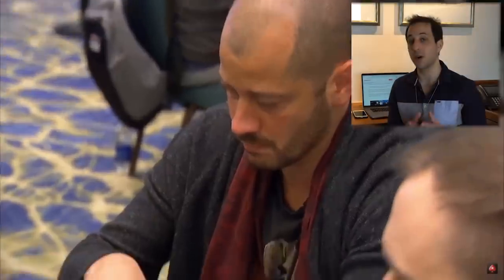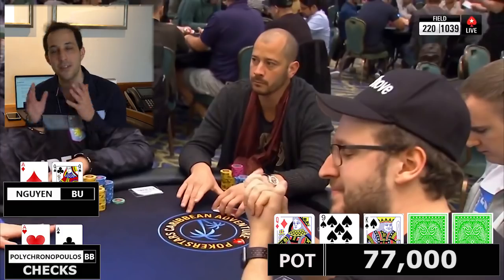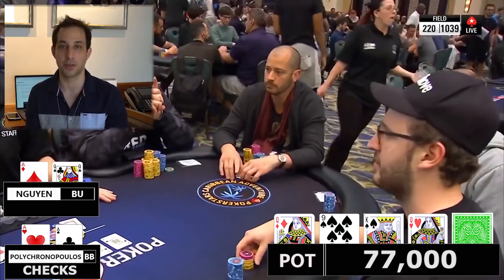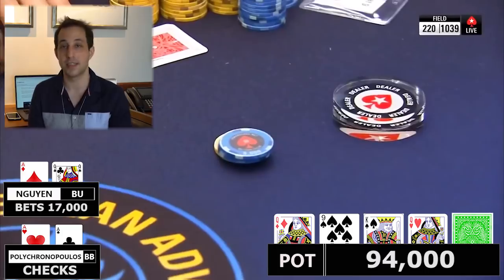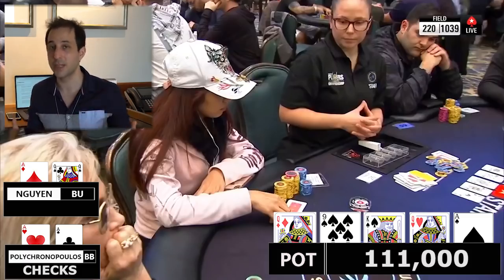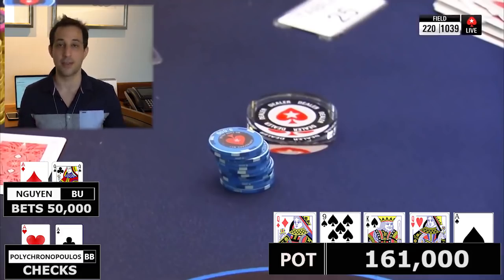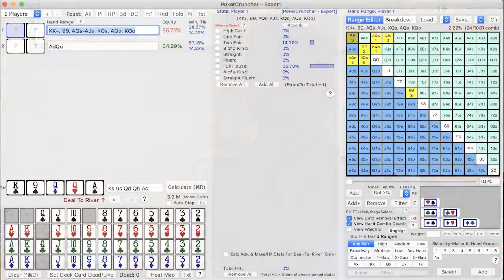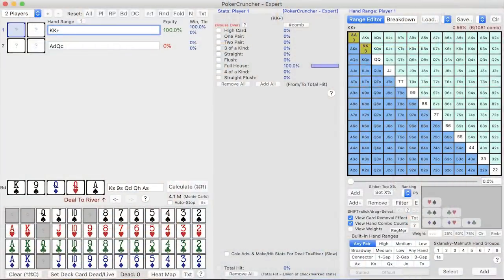The poker hand EVERYONE is talking about!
This is the poker hand which has the entire community up in arms, where Thi Xua Nguyen folds a full house vs Polychronopolous, making one of the biggest folds I've ever seen. But was it the correct play? Let's discuss in this special episode of the Hand of the Day.

LINKS TO CRUSH POKER!

👉 Take your poker game to the next level with the best strategy and mindset content and coaching on the internet

On this channel Alec regularly analyzes some of the biggest hands of poker played on high stakes cash games like Poker Night in America, Hustler Live Stream, Live at the Bike, Poker After Dark and High Stakes Poker or tournaments like the World Series of Poker, World Poker Tour and European Poker Tour featuring legendary poker players like Doyle Brunson, Tom Dwan, Antonio Esfandiari, Phil Ivey, Gus Hanson, Phil Hellmuth, Daniel Negreanu, Garrett Adelstein and others.

Brand New Poker Training REVEALS a Contrarian Blueprint for Success at Competitive Stakes WITHOUT Interfering With Your Busy Personal or Professional Life And WITHOUT Blindly Memorizing GTO Charts, Or Having to Learn Complex Poker Software | 10-video WSOP Course | Expires soon